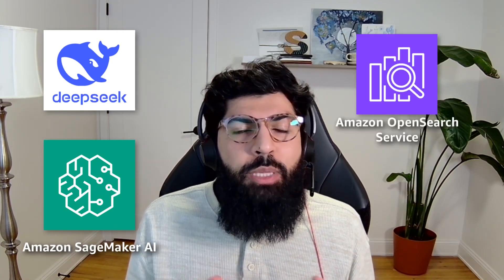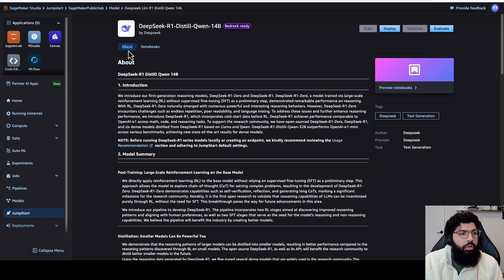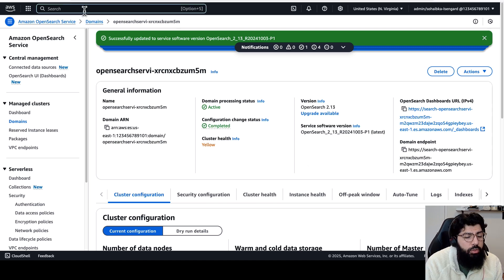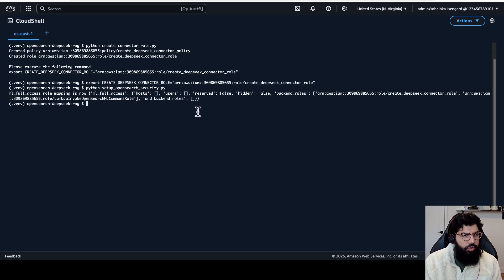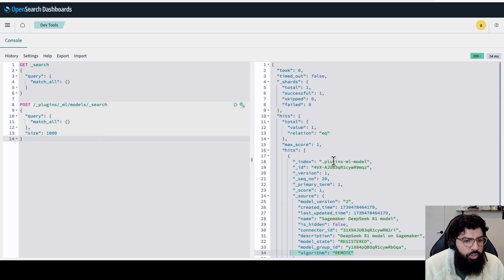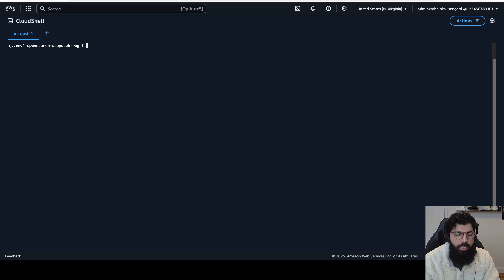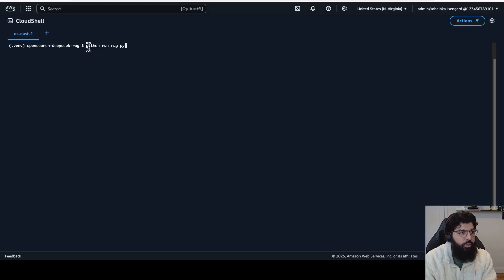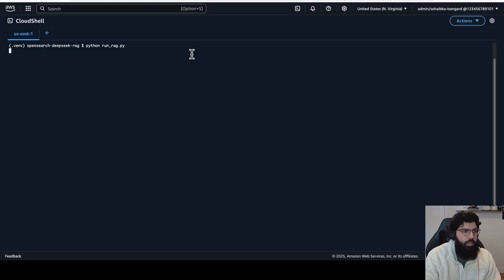DeepSeek R1 + Amazon OpenSearch Service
In this video, learn how to implement Retrieval Augmented Generation (RAG) using DeepSeek-R1 on Amazon Sagemaker and Amazon OpenSearch Service. Perfect for developers and data engineers looking to enhance their AI applications!

🔍 What you'll learn:

    - Setting up DeepSeek-R1 on Amazon SageMaker
    - Configuring Amazon OpenSearch Service
    - Creating IAM roles and permissions
    - Implementing AI/ML connector on OpenSearch
    - Using vector embeddings for semantic search

💡 Use Case Demonstration:
Watch how we build a system to analyze and compare population growth between major cities using RAG!

00:00 - Intro
01:04 - SageMaker Setup
02:26 - Deploy DeepSeek R1!
03:33 - Setup OpenSearch
04:55 - Setup IAM roles
05:55 - Create AI/ML connector
06:34 - Create DeepSeek model connection
07:50 - Deploy and connect embedding model
13:35 - Conclusion

ABOUT Amazon OpenSearch Service. Amazon OpenSearch Service is a managed service that makes it easy for you to perform interactive log analytics, real-time application monitoring, website search, and more. OpenSearch is an open source, distributed search and analytics suite derived from Elasticsearch. Amazon OpenSearch Service offers the latest versions of OpenSearch, support for 19 versions of Elasticsearch (1.5 to 7.10 versions), as well as visualization capabilities powered by OpenSearch Dashboards and Kibana (1.5 to 7.10 versions). Amazon OpenSearch Service currently has tens of thousands of active customers with hundreds of thousands of clusters under management processing trillions of requests per month. See the Amazon OpenSearch Service FAQ for more information. AWS is the world's most comprehensive and broadly adopted cloud platform, offering over 200 fully featured services from data centers globally. Millions of customers—including the fastest-growing startups, largest enterprises, and leading government agencies—are using AWS to lower costs, become more agile, and innovate faster.